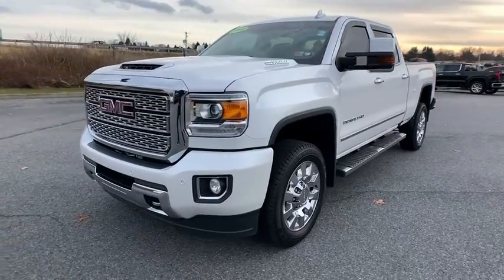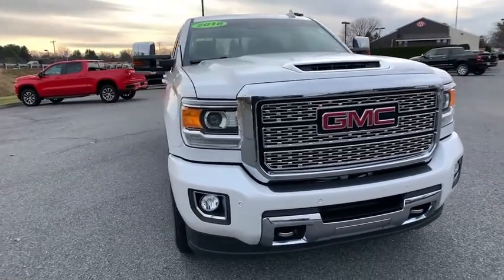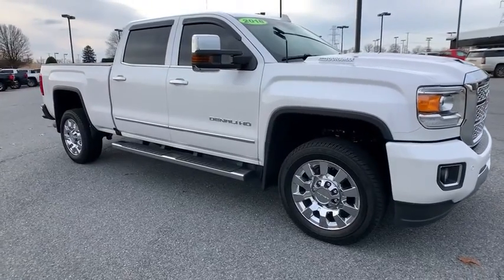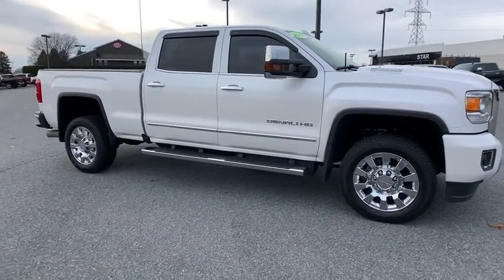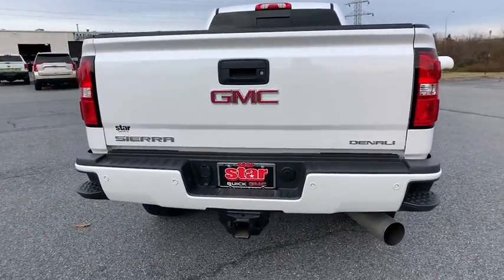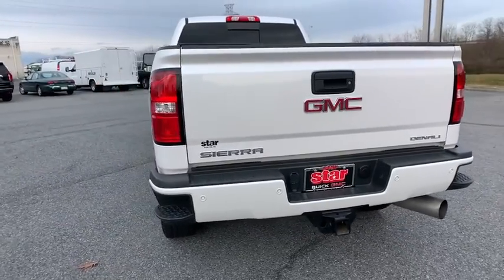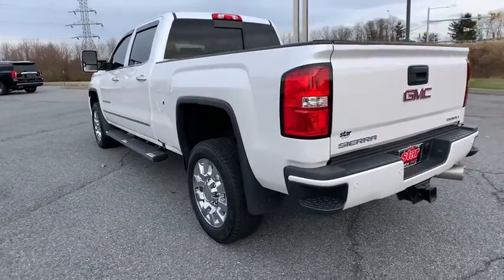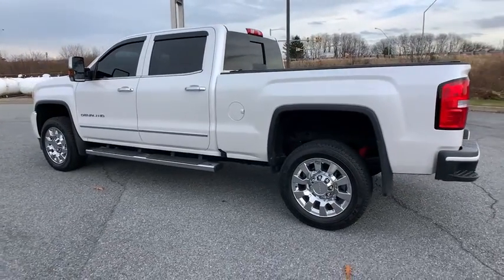2018 GMC Sierra 2500HD Easton, Allentown, Bethlehem, Hellertown, PA, Phillipsburg, NJ 8136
White Frost Tricoat Used 2018 GMC Sierra 2500HD available in Easton, Pennsylvania at Star Buick Easton. Servicing the Allentown, Bethlehem, Hellertown, PA, Phillipsburg, NJ area.
2018 GMC Sierra 2500HD Denali - Stock#: 8136 - VIN#: 1GT12UEY6JF272037